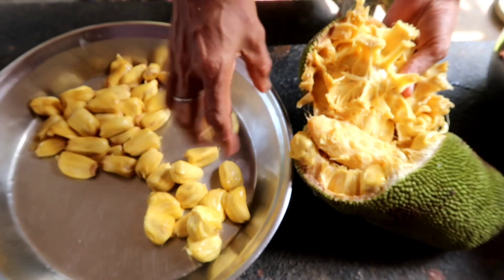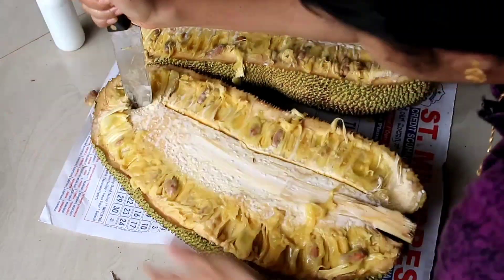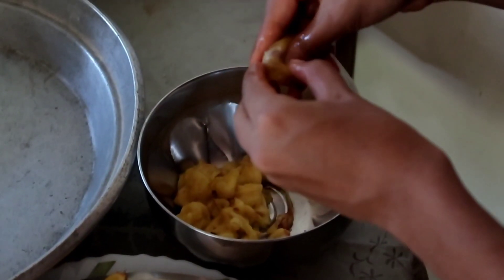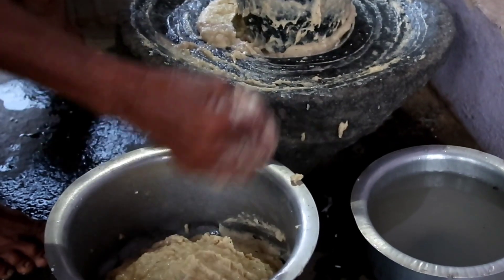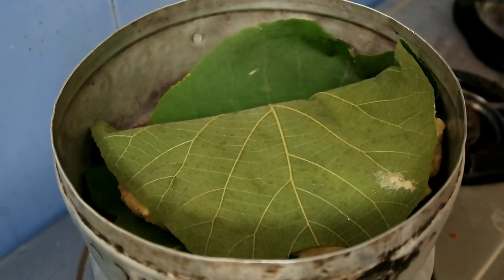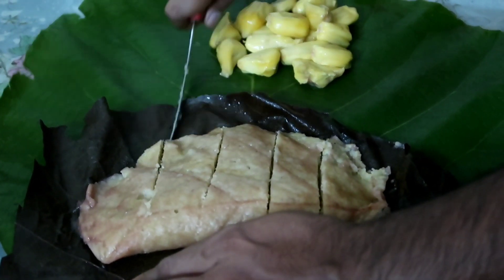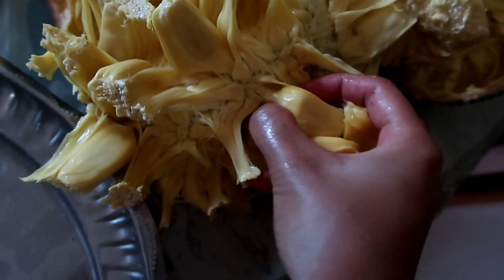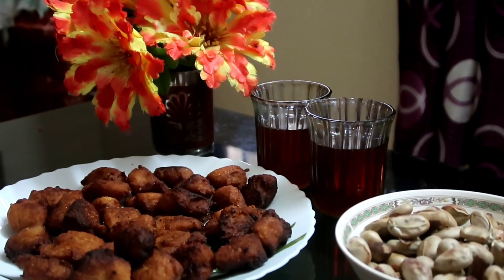Cutting Jackfruit and making sweet dishes| Ponsa patoli and poli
Jackfruit tree originated in the western ghats.Native to south India ,this tree produces many huge and aromatic fruits.
watch me cut open a jackfruit from our garden and then make a traditional south indian dish called Ponsa patoli in Konkani. in this recipe teak leaves are used to enhance the overall flavour and nutrients.